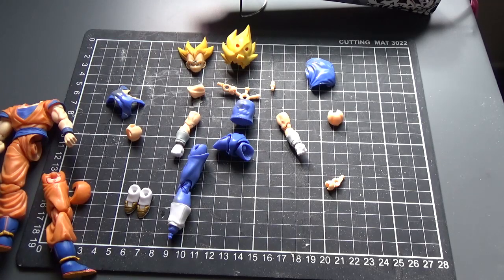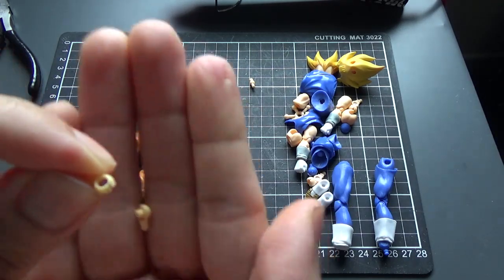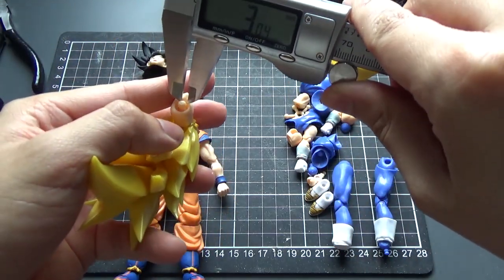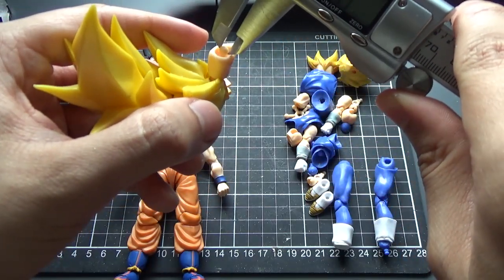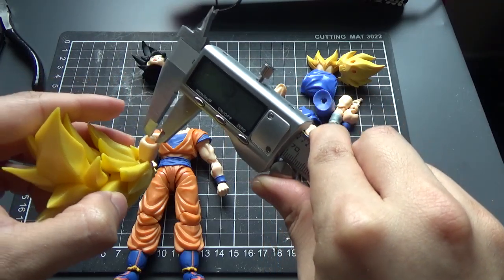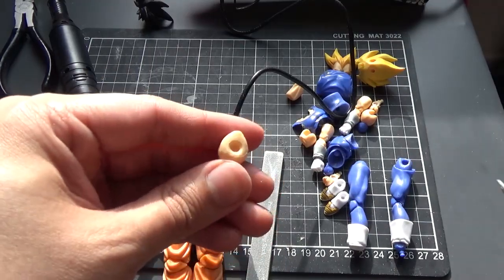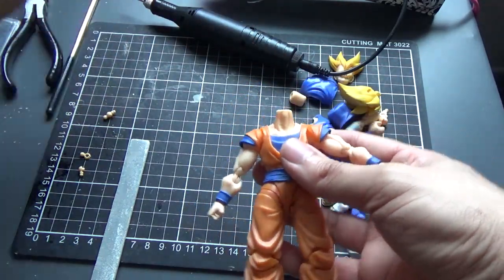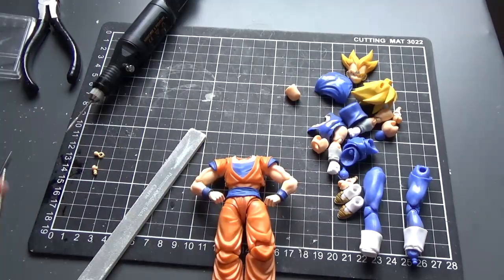Bootleg Breakdown Extra: Customizing a Neck Joint for SHF SS3 Goku 2.0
Since my original plans to fix up the newest Goku and Vegeta are proving to be a wash right now, taking an idea out of the comments to make a neck joint that fits on the SS3 2.0 bootleg figure that can accommodate some more standard Goku heads, or at least the SRoE bootleg one here.

As a general aside, I usually post updates and previews on what I am working on at @ManyNinjas on Twitter.